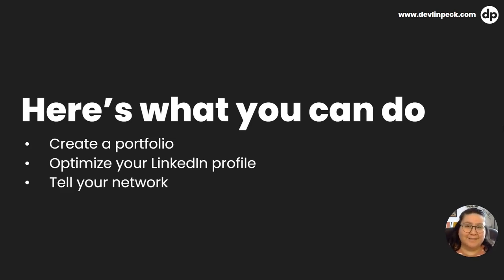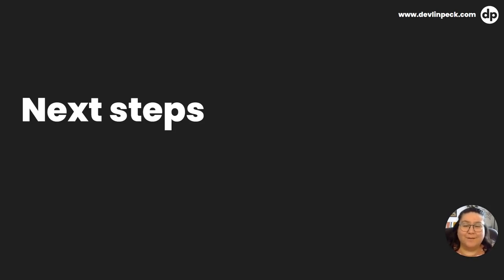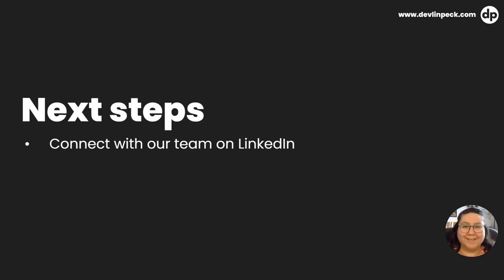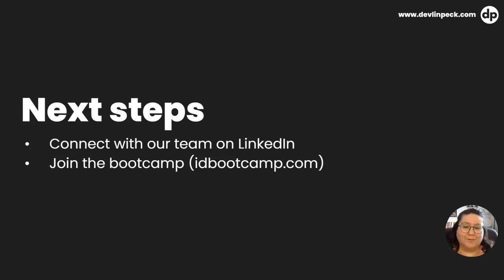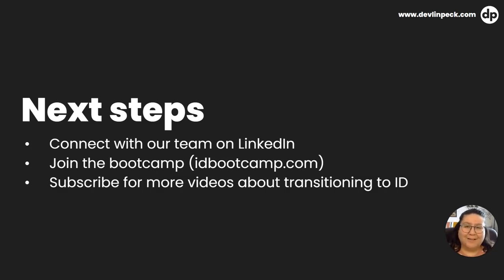How I Landed My First Client (Instructional Design Freelancing)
Ready to upskill and find your own instructional design clients or full-time role?

How do you get started as a freelance instructional designer? Where should you look for clients, and how can you stand out above the crowd?

This week, Sabrina Gonzales shares the strategy she used to land her first client, Megan Teis. Then she sits down with Megan, who reveals what hiring managers and clients are looking for in a freelancing ID.

Megan shares her big three criteria for hiring freelancers, her first impressions of Sabrina’s work, and exactly how she chose Sabrina as her next instructional designer.

Learn how you can catch the attention of your prospective clients by creating a stand-out portfolio, building a social network, and other essential tips in this week’s video.

0:00 Intro
1:10 Deciding to Freelance
5:17 Finding my first Client
8:25 My Client, Megan Teis
10:05 What Clients Look For
18:52 My Client’s Big 3 Criteria
24:26 Creating the Project
30:18 A Thank You to Teachers
32:20 How to Land Your First Client
35:42 Next Steps